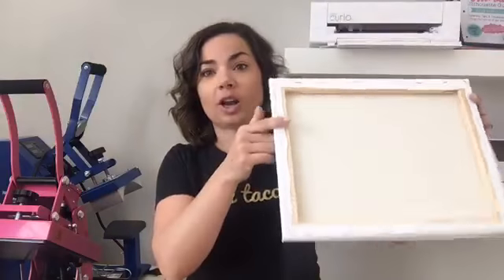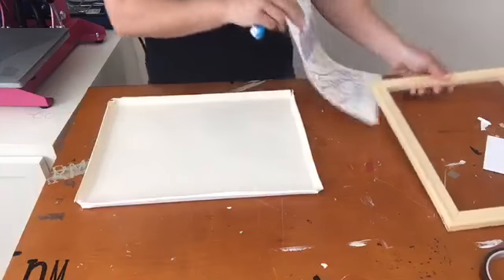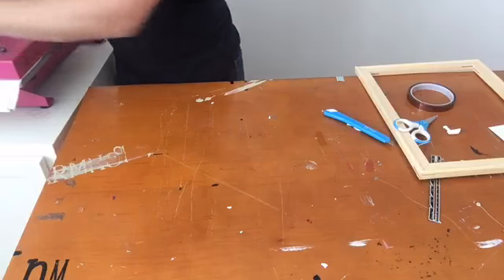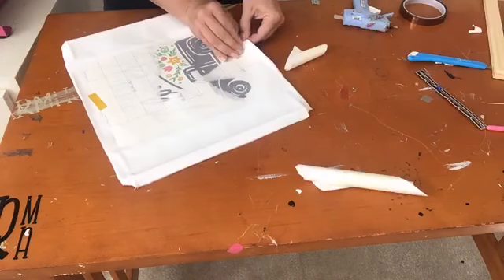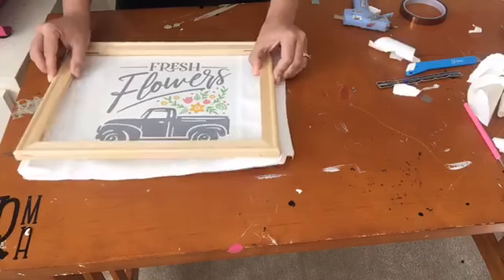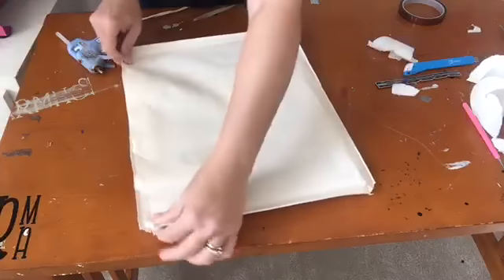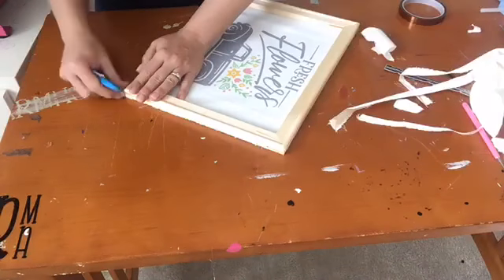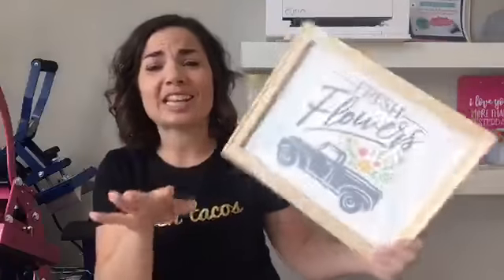How to Put Printable Heat Transfer on Canvas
Why did I not think of this sooner!!! Printable heat transfer on reverse canvas!! Pretty sure this will work…let’s see!!!

The printable heat transfer sheets are from my friends at Online Labels!!! And we thought they just had sticker paper!! Who knew they had this too!!!

*This was a previous Facebook Post on Silhouette School Blog's Facebook page* any referenced deals may be expired

Like video tutorials?  with over 100 Silhouette video tutorials for all skill levels